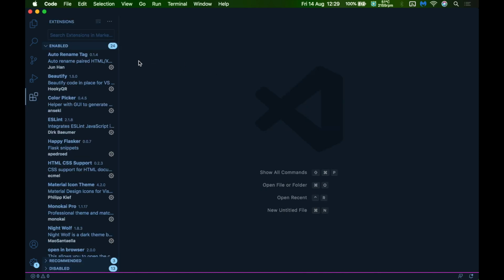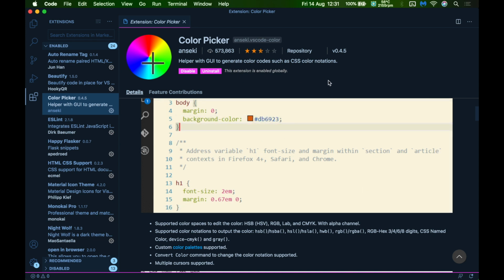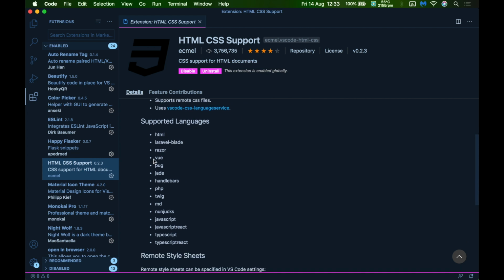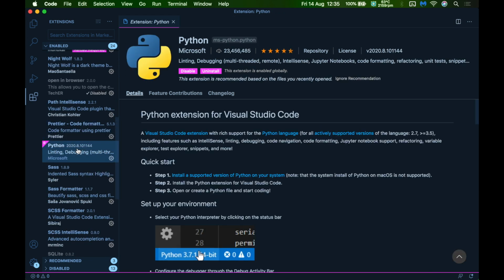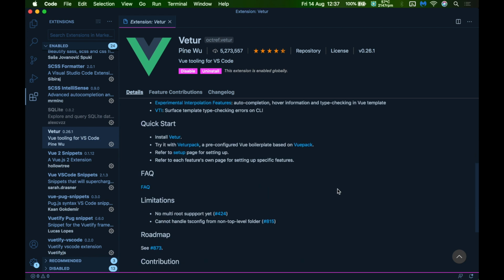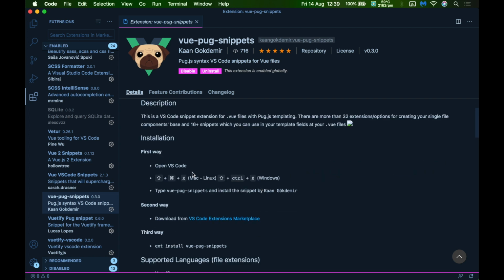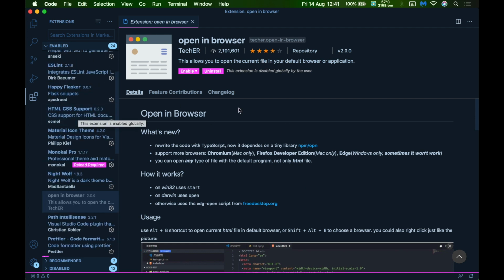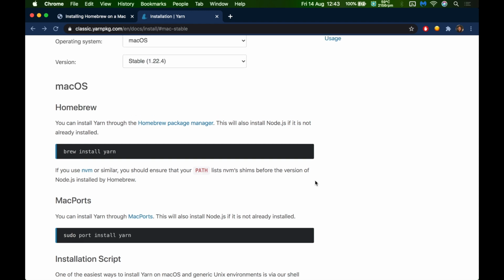Visual Studio Code setup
In this video I will be taking you through a quick setup of VS code that will preface all future videos. This setup works great from me and I'm sure it'll be of use to you too
We'll cover all the useful extensions i have that make coding that much more of pleasurable experience.

My Equipment
| Hardware
  - Macbook pro retina 2012
  - Turtle beach recon 50
| Software
  - Visual studio code
  - Nuxt js
  - FonePaw screen recorder
  - Figma